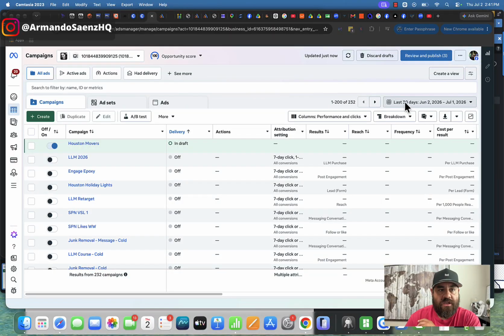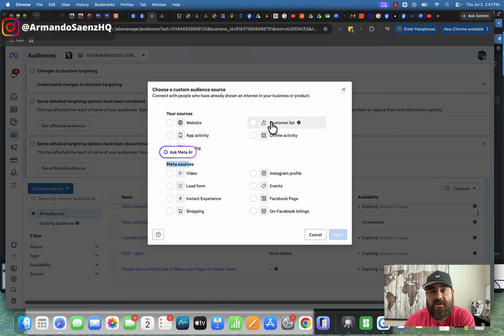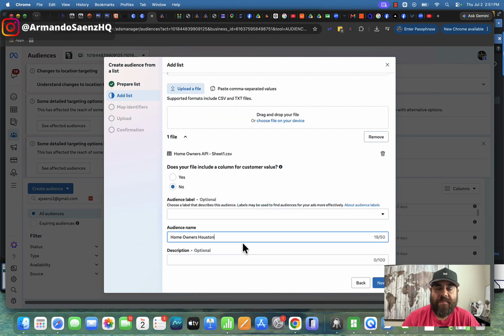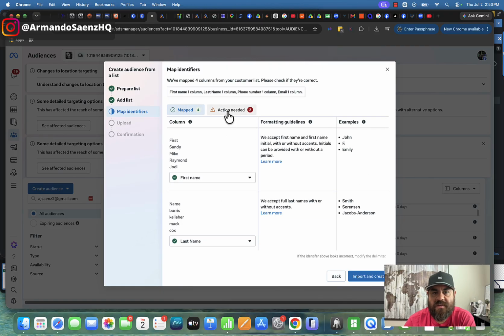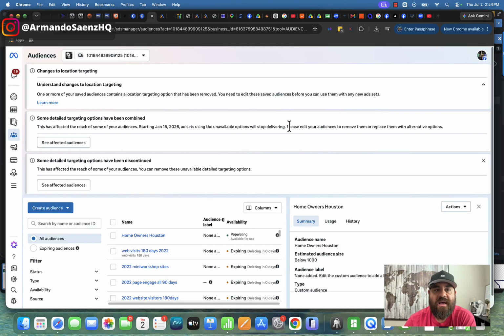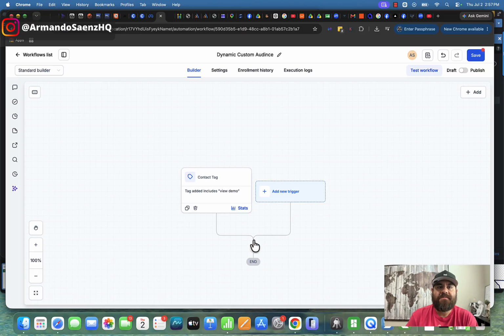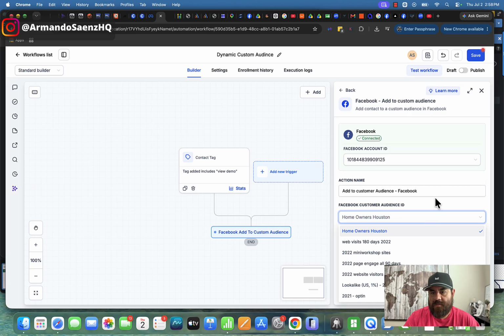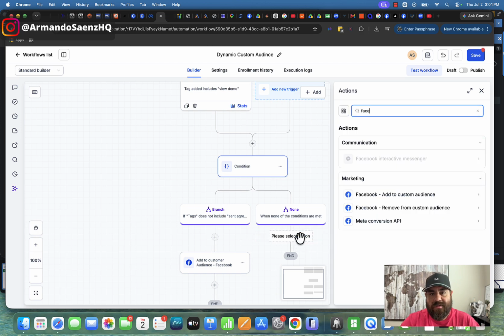Facebook Ads Custom Audiences 2026| Dynamic Update Customer List with GoHighlevel